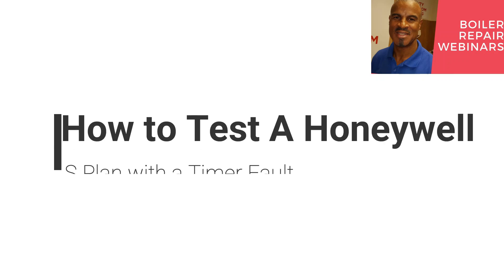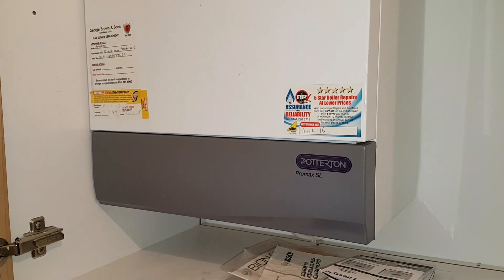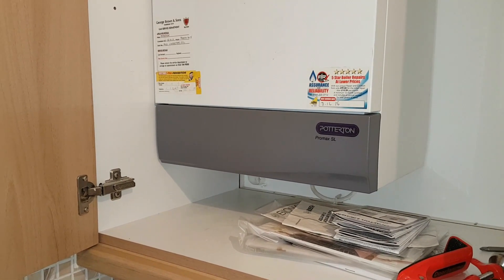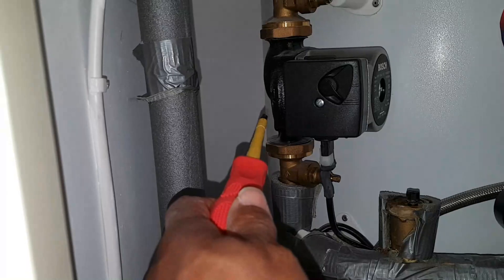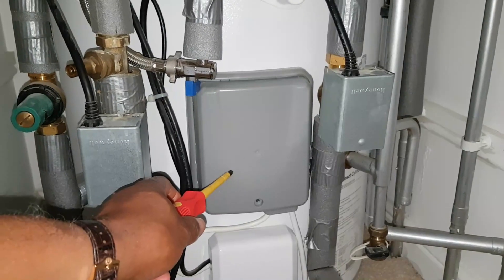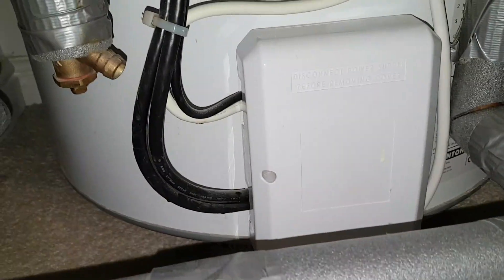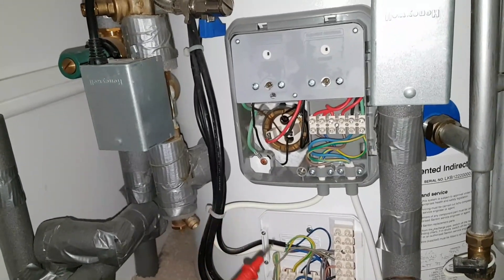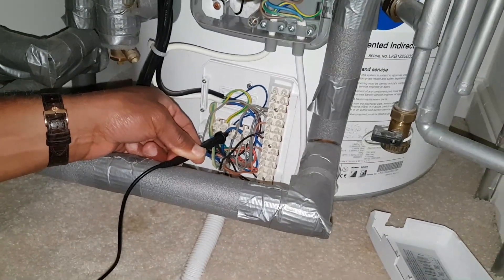How to Test a Honeywell S Plan with a Programmer Fault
Translated titles:
Cómo probar un plan Honeywell S con una falla del programador

So testen Sie einen Honeywell S-Plan mit einem Programmiererfehler

Comment tester un plan Honeywell S avec une erreur de programmation

Como testar um plano da Honeywell S com uma falha do programador

Как да тествате план на Honeywell S с грешка в програмиста

Kako testirati Honeywell S plan s greškom programera

Sådan testes en Honeywell S-plan med en programmeringsfejl

Een Honeywell S-plan testen met een programmeerfout

Come testare un piano Honeywell S con un errore del programmatore

Jak przetestować plan Honeywell S z usterką programisty

प्रोग्रामर फाल्ट के साथ हनीवेल एस प्ल

Hoe om 'n Honeywell-plan met 'n programmeerfout te toets

Ինչպես փորձարկել Honeywell-ի S ծրագիրը `ծրագրավորողի թերացո

Bir Honeywell S Planını bir proqramçı səhviylə necə sınamaq olar

প্রোগ্রামার ফল্ট দিয়ে কীভাবে হানিওয